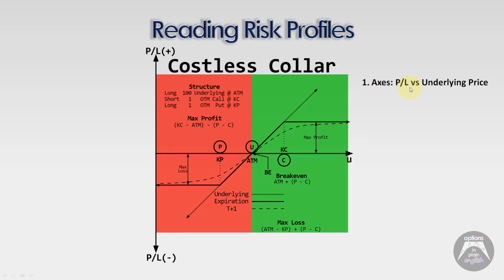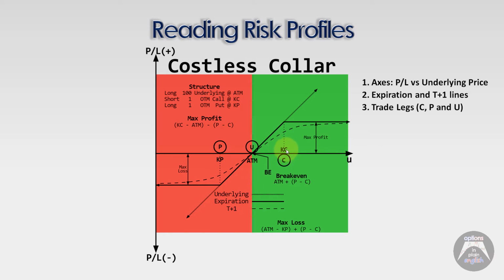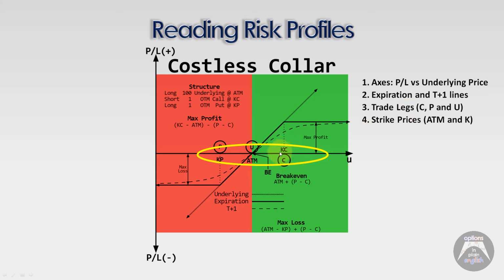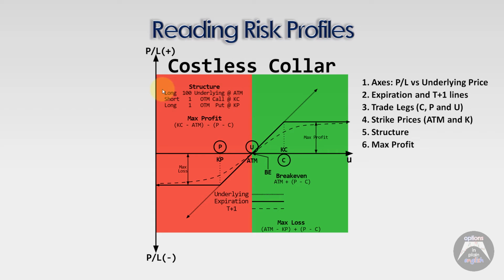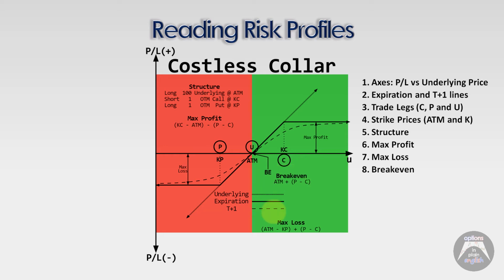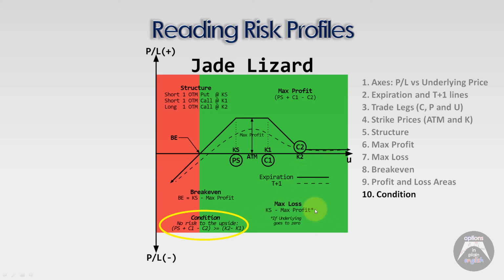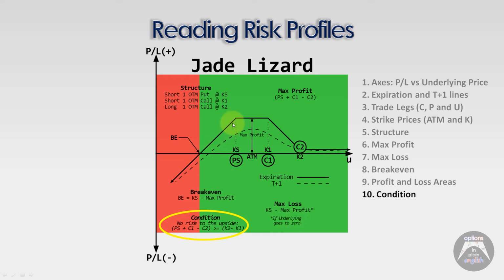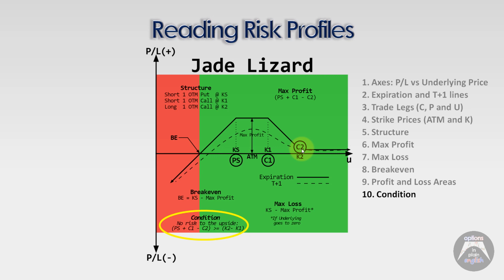How to read Risk Profile Graphs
In this lesson you will learn how to read and interpret all the information contained in a typical Risk Profile graph. We will focus on the format we use for the strategies we review on our website.